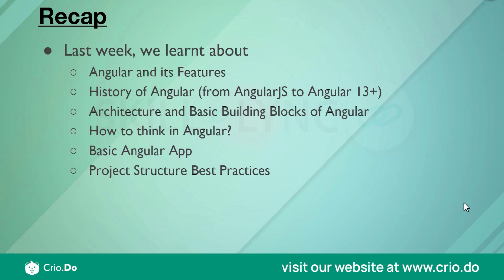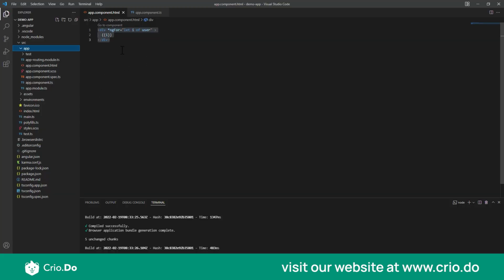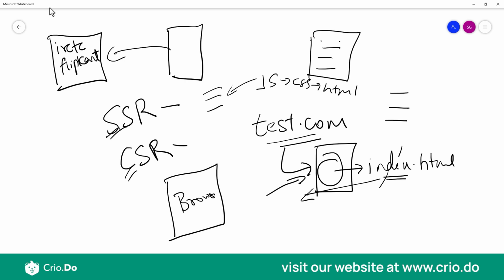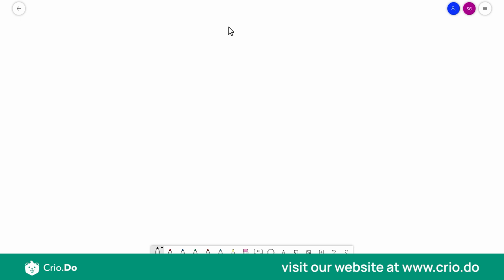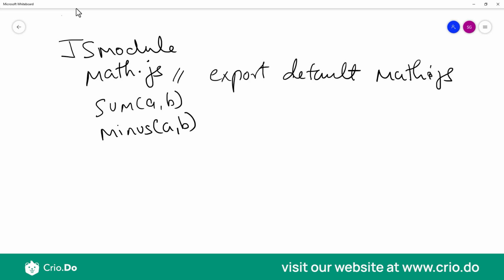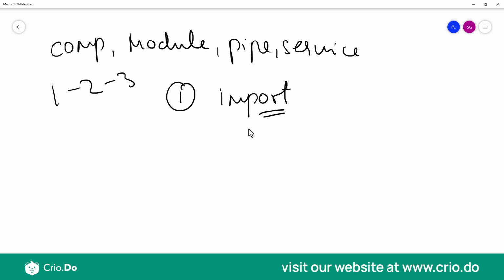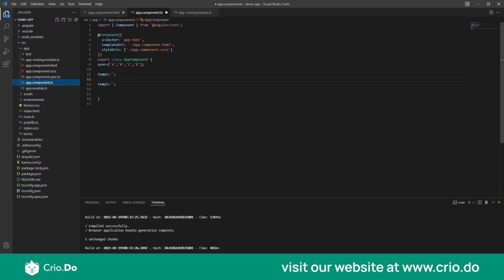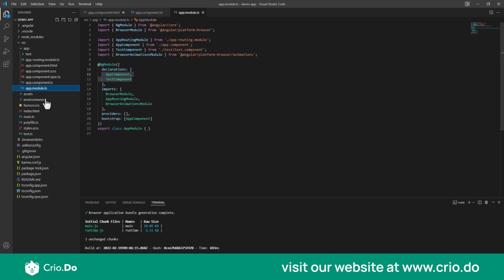Master Angular: Data Binding and Component Lifecycle Explained 🚀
Dive deep into Angular's core concepts! Learn the differences between one-way and two-way data binding, explore property and event binding, and understand the lifecycle of Angular components. This session is a must-watch for anyone looking to enhance their Angular skills and build dynamic, responsive web applications! 🌟